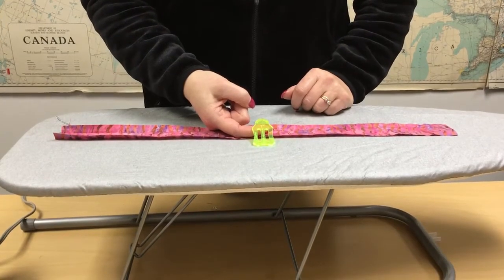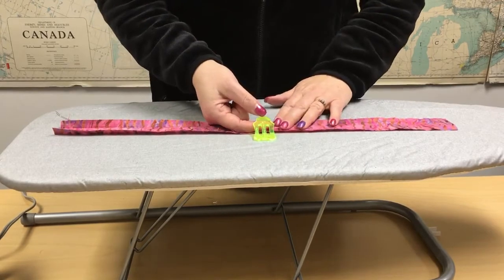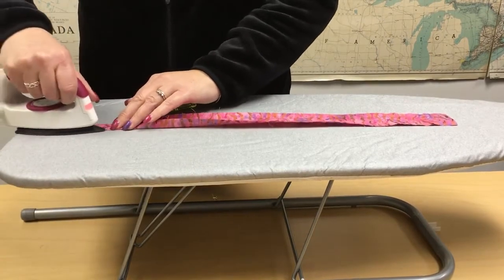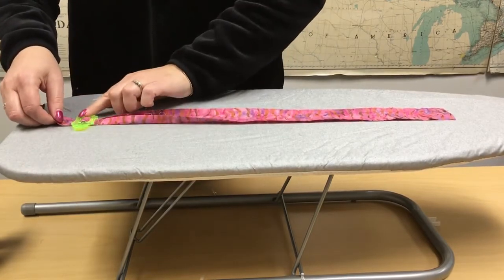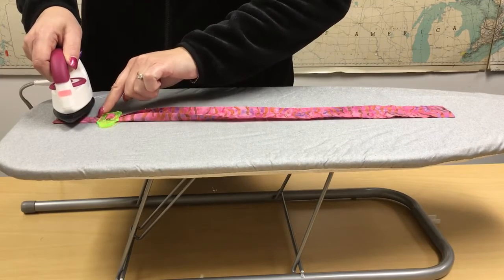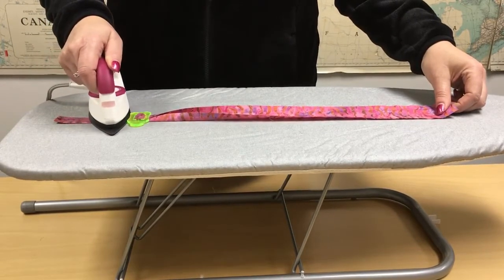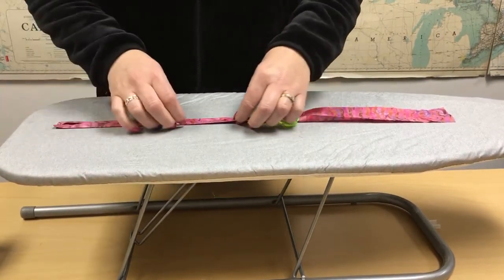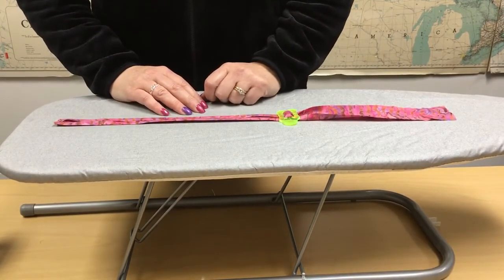How to use the Sashers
Use sashers for:
- Bias strips
- Quilt As You Go sashing
- Jelly Roll Rugs
- Straps for bags